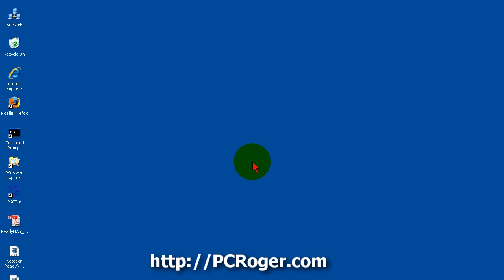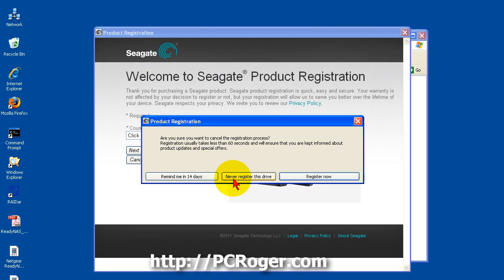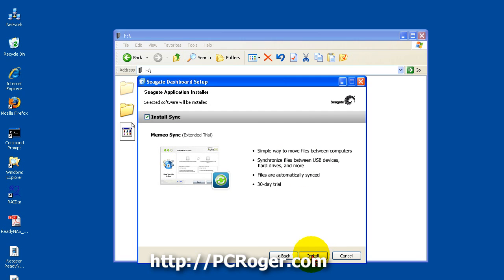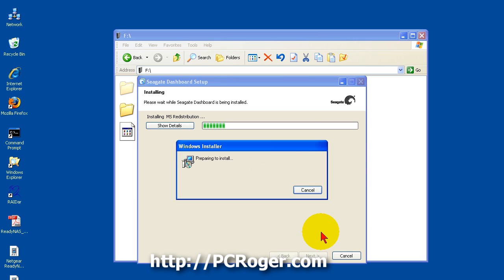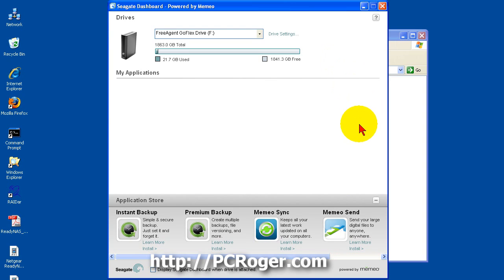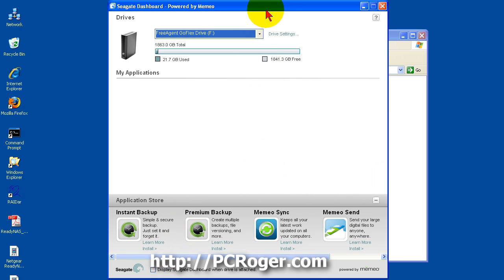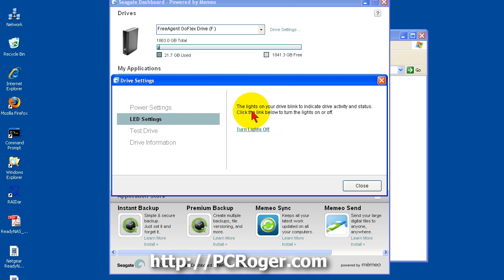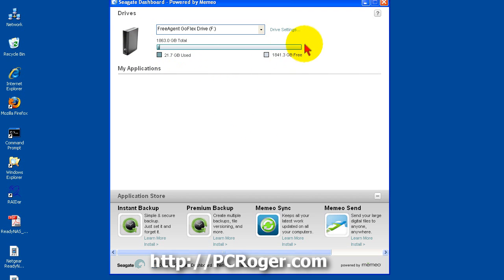Seagate GoFlex Dashboard Software Setup and Usage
- This short video illustrates the installation and operation of the Seagate GoFlex Dashboard software that came with our Seagate FreeAgent GoFlex Desk USB 3.0 External Hard Drive.

This utility is useful to get visual indication of drive usage and let you set certain parameters such as drive sleep configuration.

We also discuss the Memeo free software TRIALS that come on the drive and you are asked to install.

Find out more at my website and also get links for the drive and the USB 3.0 adapter to get the most speed out of this external drive.